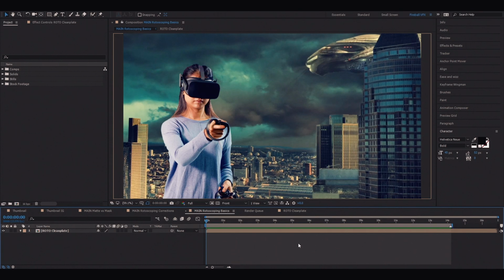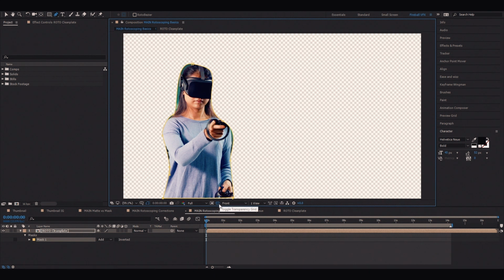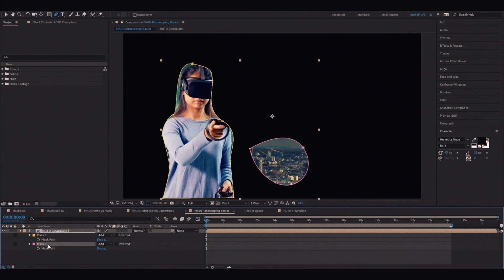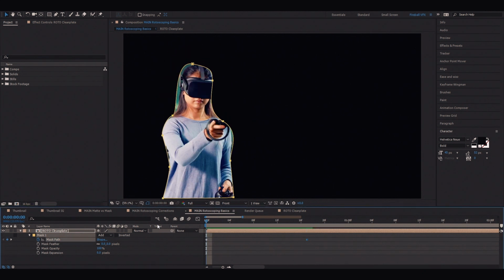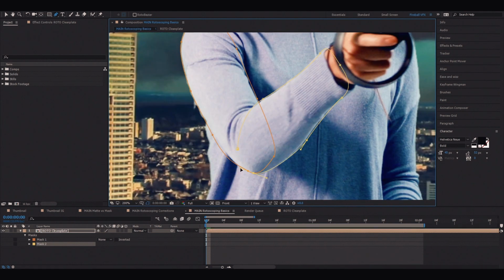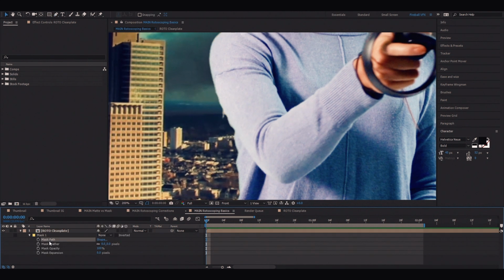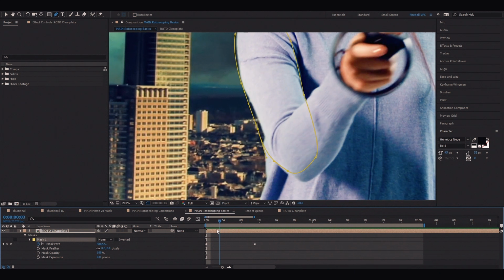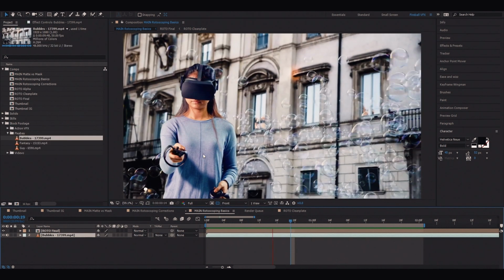Rotoscoping for Beginners in AE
How to Rotoscope? This lesson is about basics, an introduction on how to rotoscope an object in order to cut it out from a background and prepare a Matte for further compositing. Learn how to Rotoscope. Thanks and, as always, enjoy.

0:00 Intro
0:19 Pen Tool and Masks
1:14 Keyframes and Mask Animation
1:54 Multi-Mask Breakdown
2:18 Rotoscoping Process
3:35 Final Words

USED STOCK FOOTAGE:
1. Green Screen Girl from Videvo.net
You will find free and Premium Stock Footage at Videvo
2. Timelapse Mountain + Particles from - mitchmartinez.com

FILMING EQUIPMENT:
Canon 80D

Canon Zoom Lens EF-S 18-55 mm; f/3.5-5.6; IS STM

Additional Battery "Jupio"

SD Card "SanDisk" Extreme PRO SDXC Memory Card up to 95 MB/s, Class 10, U3, V30 - 64GB

Rode Lavalier Microphone for Smartphone